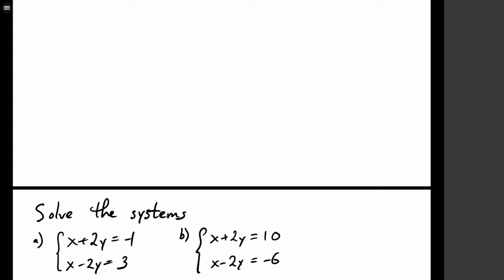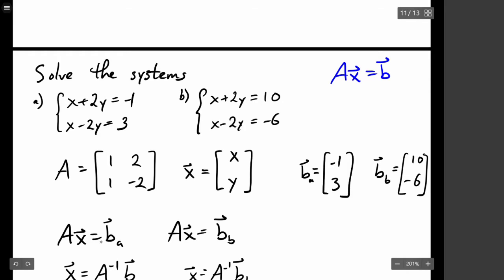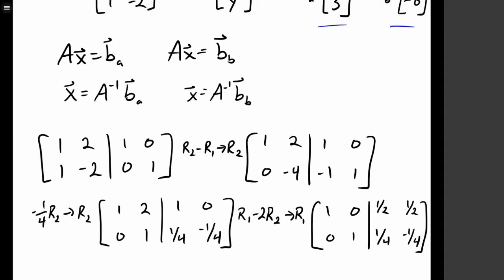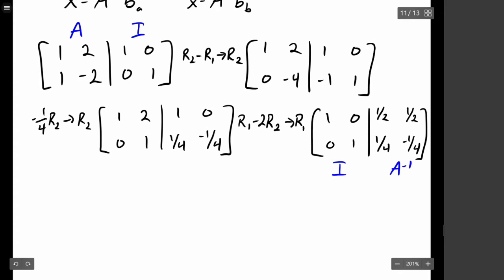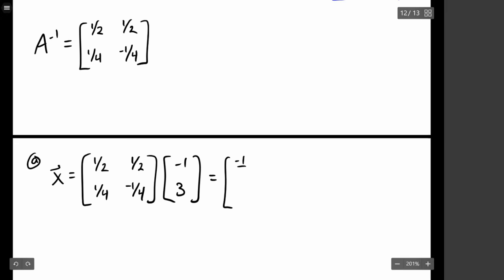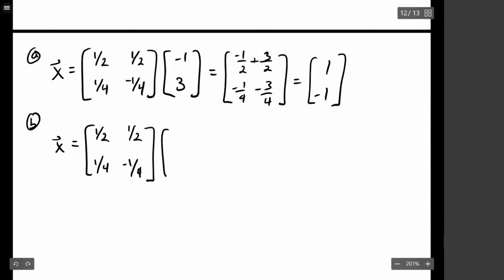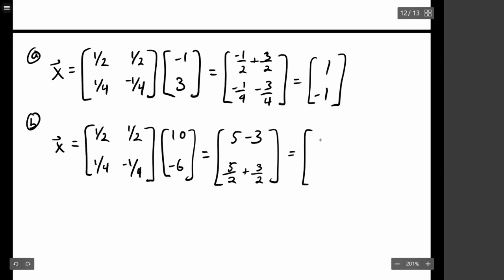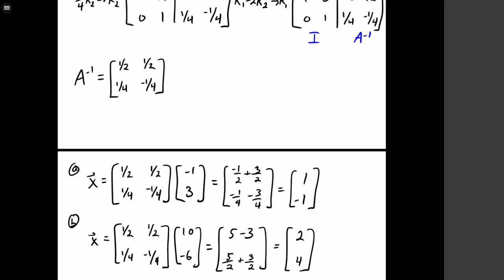Solving Systems of Equations